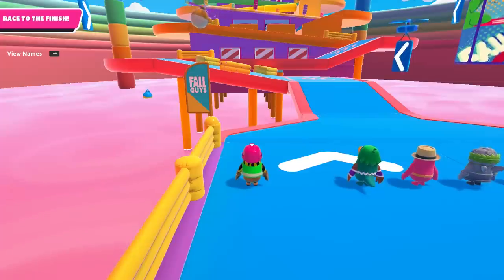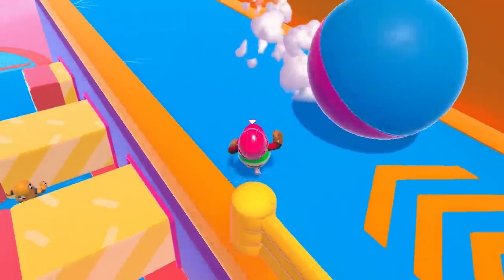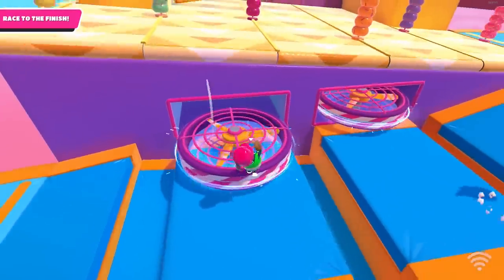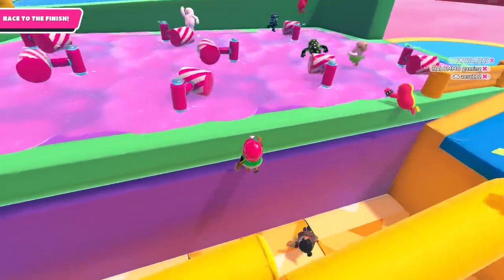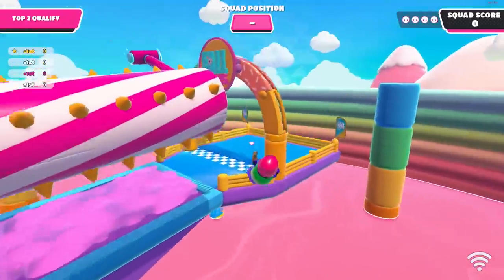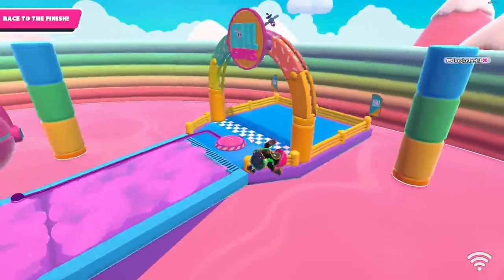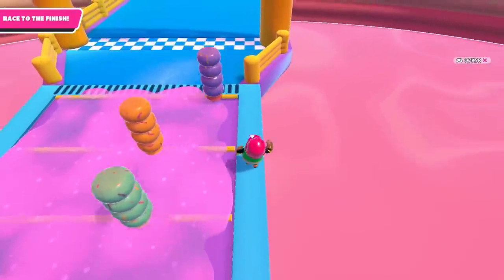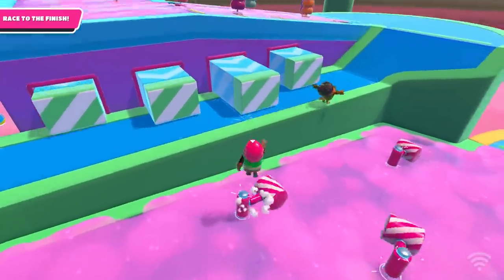The ONLY Slime Climb Guide You'll Need (2022)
This video is the ONLY Slime Climb You'll probably need! a 2022 slime climb guide which includes all the different variations such as Yeetus, Thicc Bonkus, Low Gravity and more. Shortcuts and skips that pro's use will be covered as well.

00:00 SPAWN
00:21 BUMPER SKIP
00:44 FENCE SKIP
01:09 MOVING BLOCK SKIP
01:39 TREADMILL SECTION
02:01 WALL SKIP
02:26 HAMMER SKIP
03:00 YEETUS
03:43 LOW GRAVITY DISC
03:55 THICC BONKUS
04:06 FLOATING HAMMERS
04:16 BOLLARDS/DONUTS
04:26 PENDLIUM SECTION
04:31 EXPANDING BALLOONS
04:40 BLIZZARD FAN
04:49 CANNONBALL
05:05 SLIME CLIMB RUN